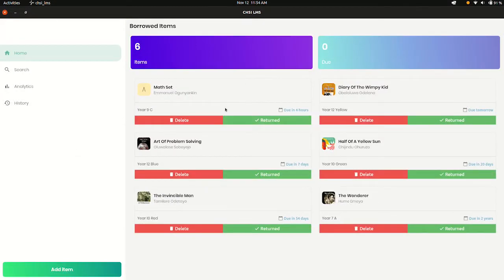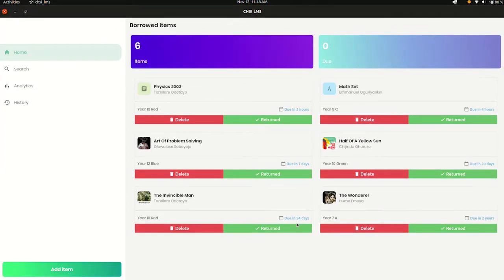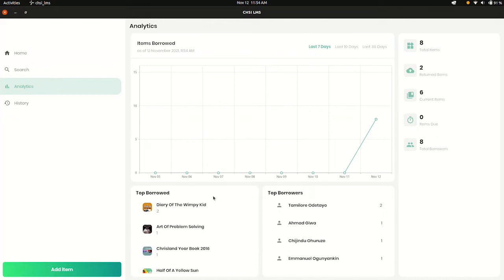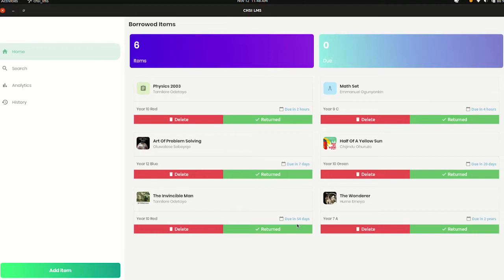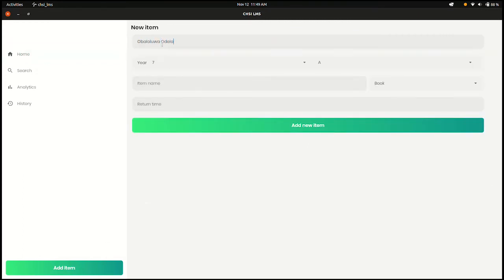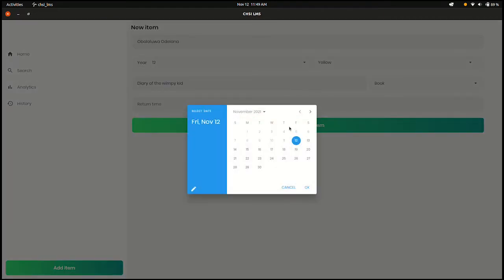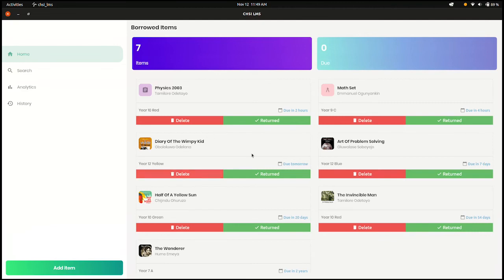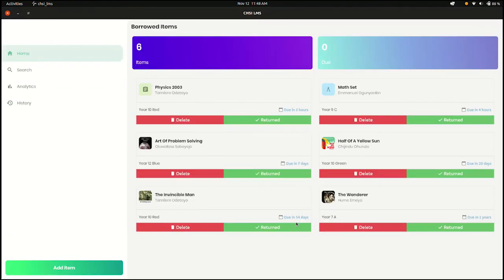[WATCH] Chrisland Schools Student Designs Digital Library Management System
In Nigerian parlance, “Tech Bro” is a colloquial term used to describe anybody who works in IT.
Meet Odelana Obaloluwa, the Head Boy of Chrisland High School Ikeja, our own Tech Bro…  Obaloluwa has been programming since he was in Year 7. As programmers would say, “He speaks more than five languages, including C#, C, Python among others…  He has designed a comprehensive digital Library Management System for the school library… Watch him share his story with us...